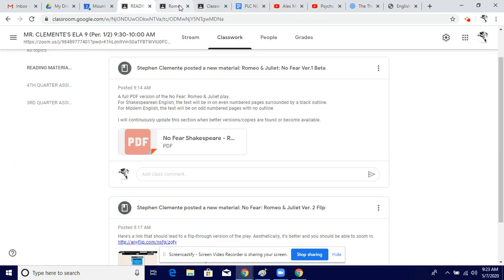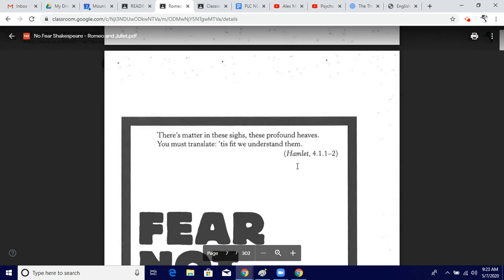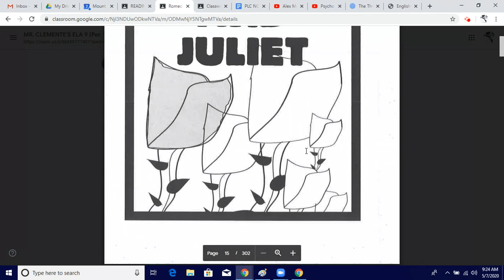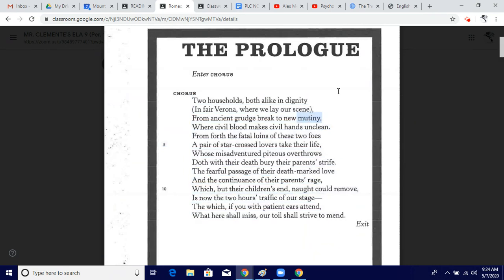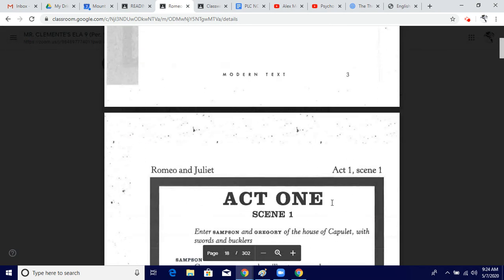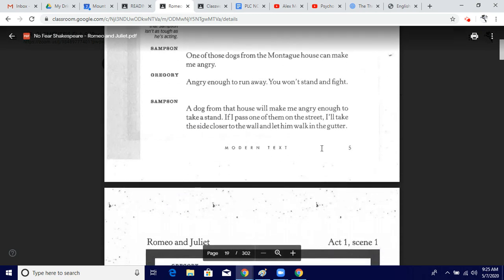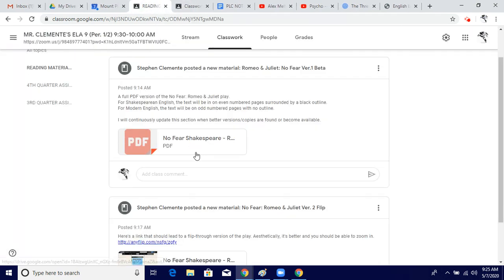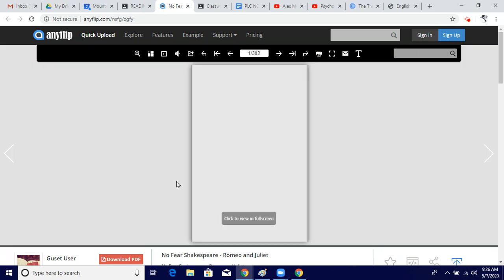5/7 Physical Play Structure